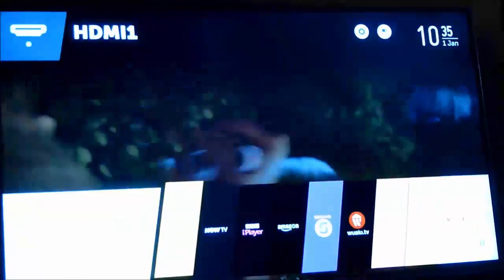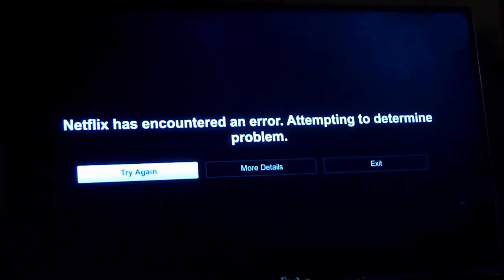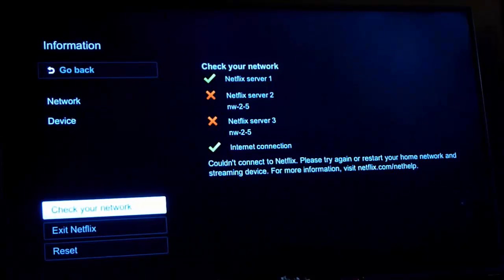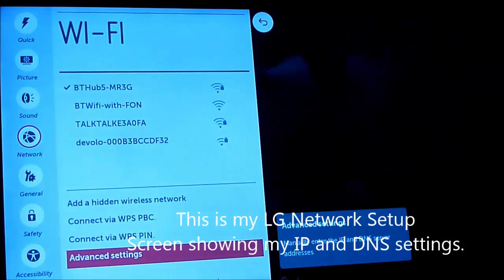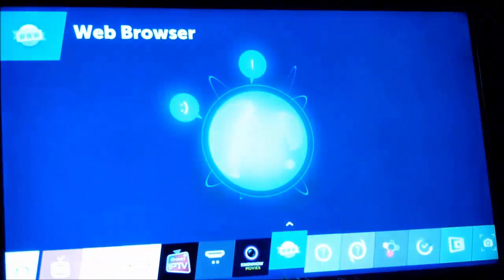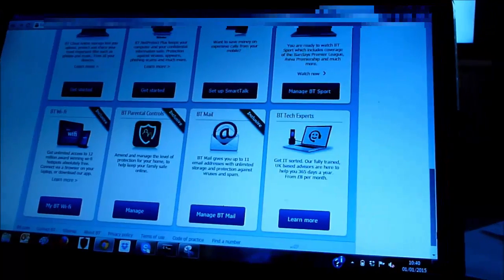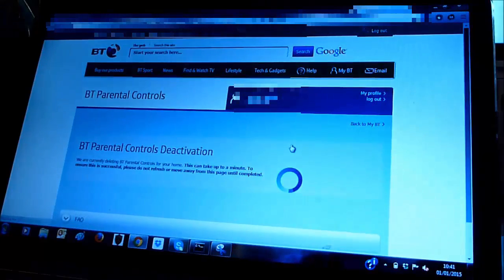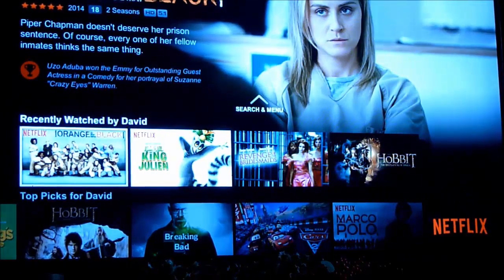Netflix nw-2-5 Fault SOLVED BT Parental Controls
Netflix Smart TV App connection problem error code nw-2-5 Solved.
This fault was really tough to figure out.
But this is how I fixed Netflix error code nw-2-5 on my LG 47 inch Smart TV model number 47LB650V.  BT Internet Service provider BT Parental Controls